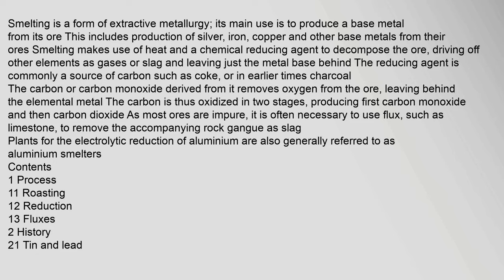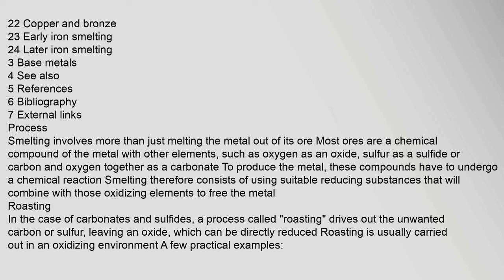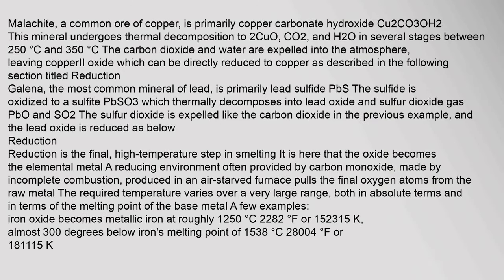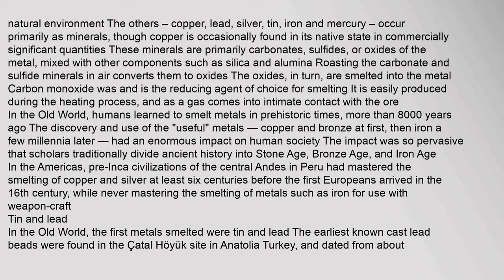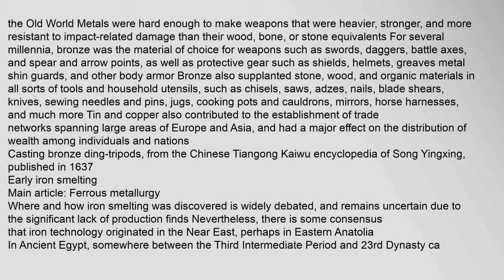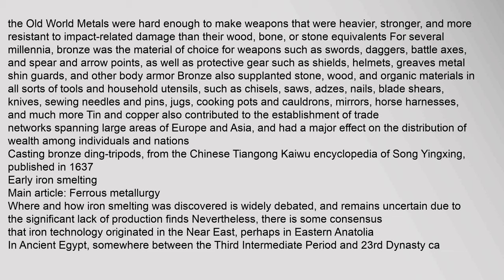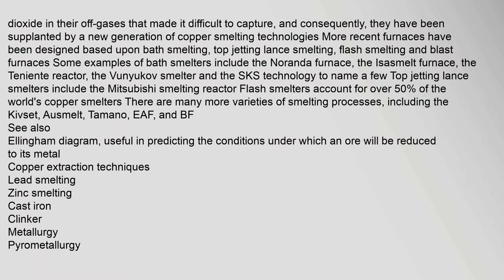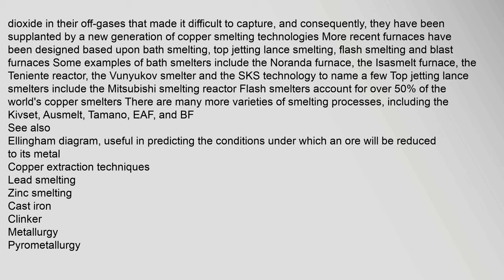Smelting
Plants,for,the,electrolytic,reduction,of,aluminium,are,also,generally,referred,to,as,aluminium,smelters
Contents
1,Process
11,Roasting
12,Reduction
13,Fluxes
2,History
21,Tin,and,lead
22,Copper,and,bronze
23,Early,iron,smelting
24,Later,iron,smelting
3,Base,metals
4,See,also
5,References
6,Bibliography